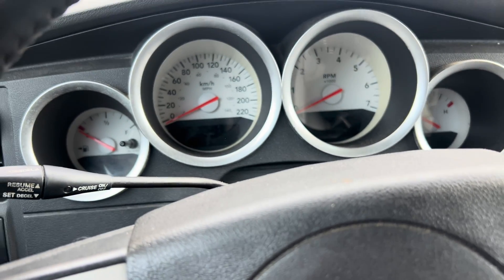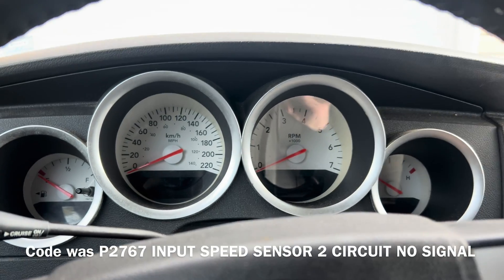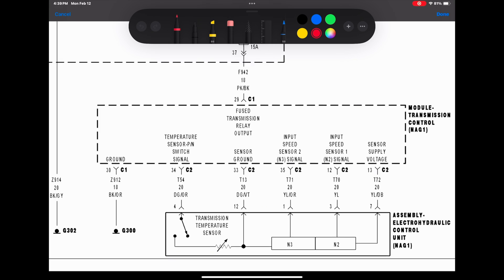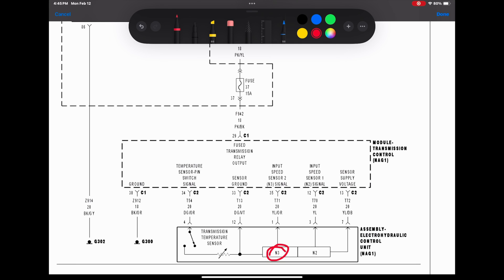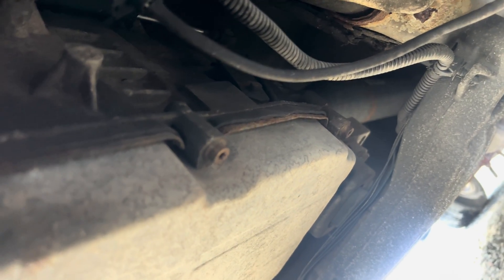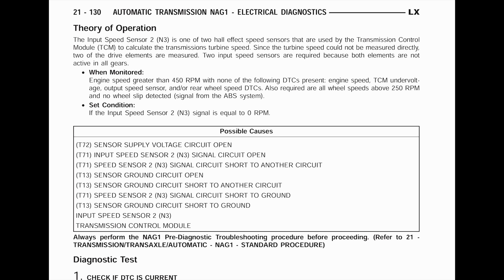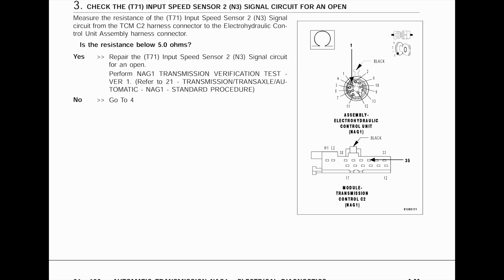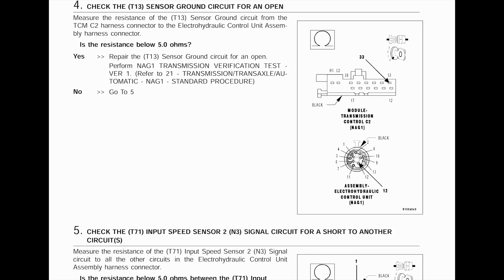P2784 P0717 P2767 Diagnosis Input speed sensor No Signal Dodge Charger Magnum Challenger Chrysler300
Originally I got the code p2784 INPUT SPEED SENSOR 1/2 CORRELATION.
Then it progressed to P2767 INPUT SPEED SENSOR 2 CIRCUIT NO SIGNAL.
This is also related to P0717 INPUT SPEED SENSOR 1 CIRCUIT NO SIGNAL and is a similar repair.
NAG1 5 Speed transmission. How to fix this issue.
The scanner showed i was losing n3 sensor input speed. After replacing the transmission conductor plate. The issue is now resolved.